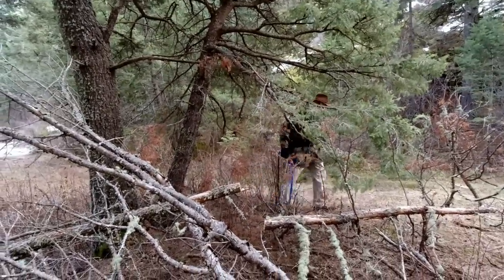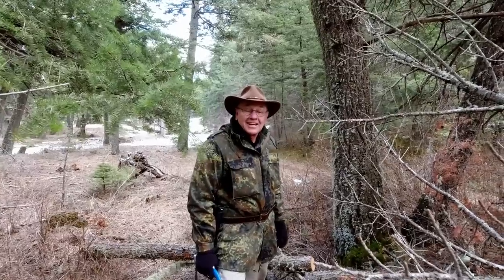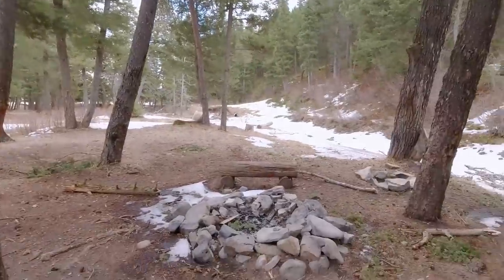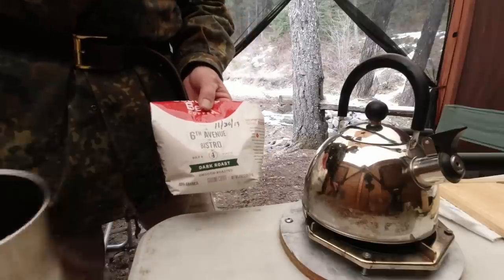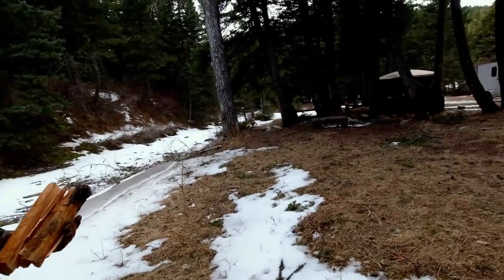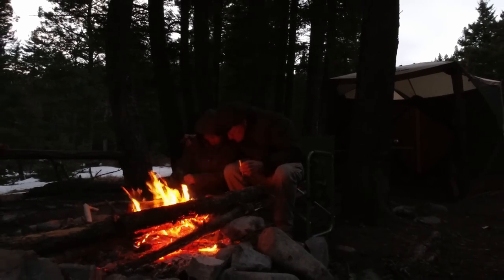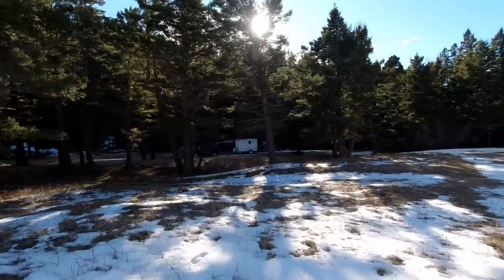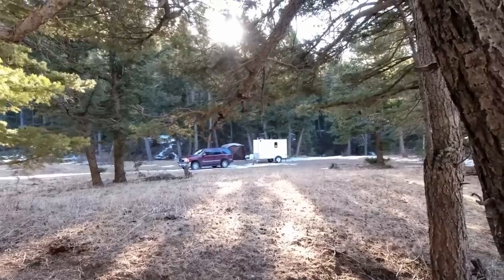Cargo Trailer Camping And How The "Beatles" Ruined My Life!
After a couple weeks of below zero weather we finally got out to do some boondocking camping in our converted cargo trailer camper this past weekend.  It was cold but we got the chance to practice some bushcraft skills and also enjoy fire making and campfire cooking.  We really enjoyed the windbreak our Clam shelter provided too.

Hydro Flask 18 ounce insulated bottle
Hydro Flask flip open lid

Lixada Camping Stove

The gear we use and feel comfortable recommending:
Camera gear:
My choice for video editing: Dell XPS 15 laptop
My broad brimmed hats:
Camping gear:
Renogy 100 Watt 12 Volt Monocrystalline Off Grid Portable Foldable 2Pcs 50W Solar Panel Suitcase Built-in Kickstand with Waterproof 20A Charger Controller
Gasifier Stick Stove
Real Steel Bushcraft sheath knife